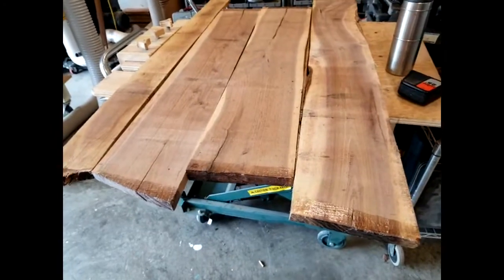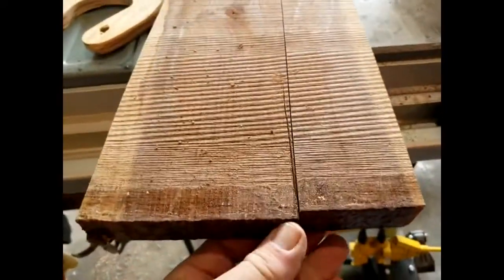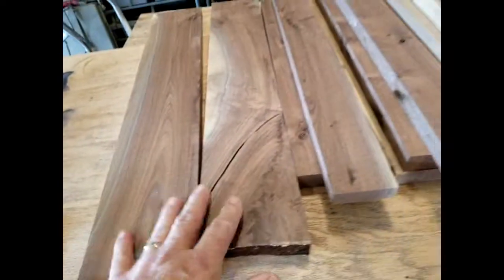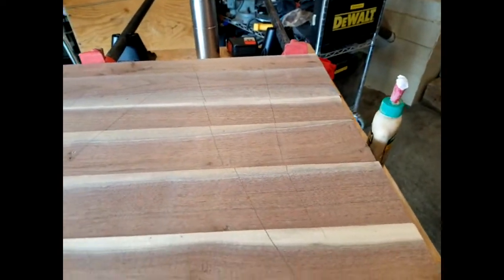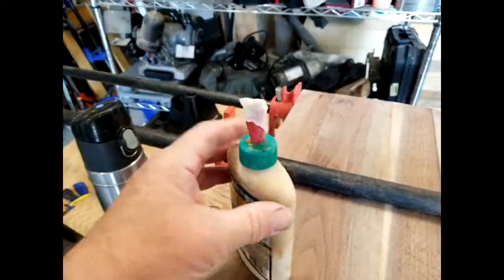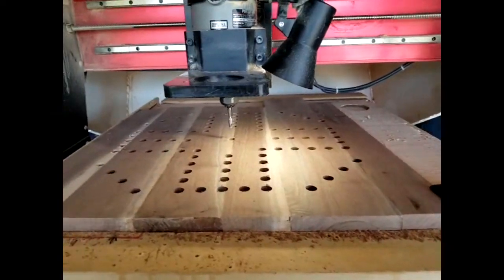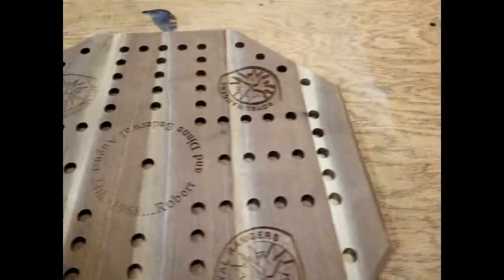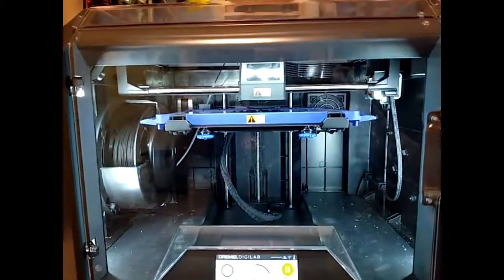2021 Walnut Marble board build from logs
From cuting a walnut tree with a chainsaw. Then resawing it on a Bandsaw.  Then Stickering and Air Drying for 2 years.  Then jointing, straighlineing, jointing, planeing.  Then glue up and and belt, disc, orbital sanding.  Then on to the Shark CNC for holes, edges, engraving.  Then sealing, painting and sealing.   Added 3d printed dice and storage box and then presented it to a life long Royal Ranger.  Wahoo!